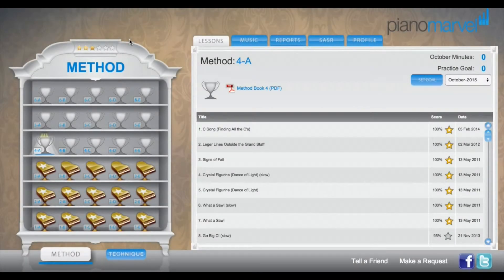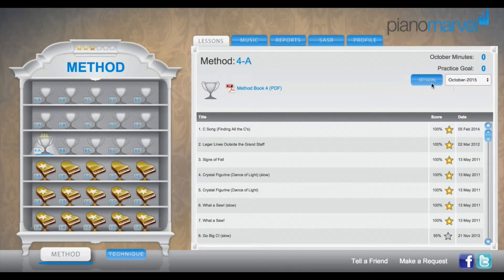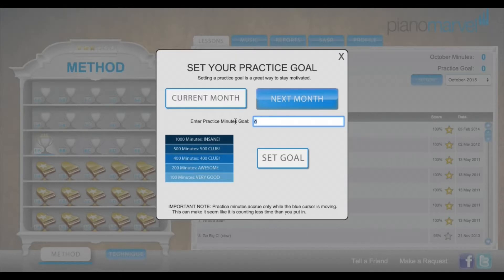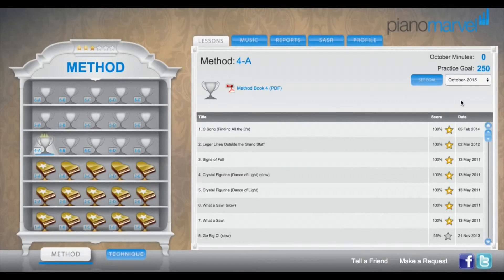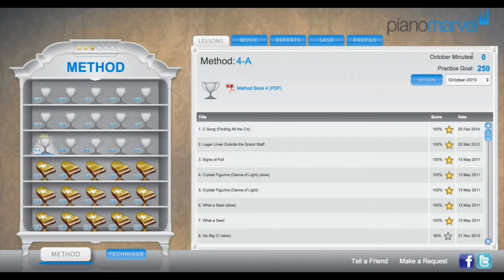Practice Goal Overview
In this video we take a quick look at setting practice goals in Piano Marvel